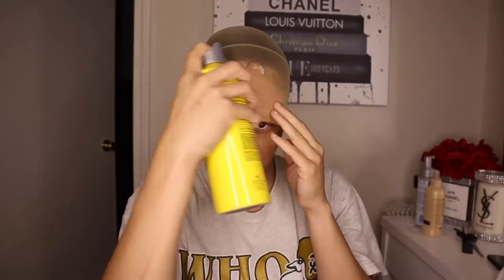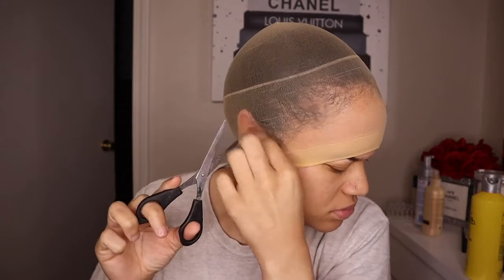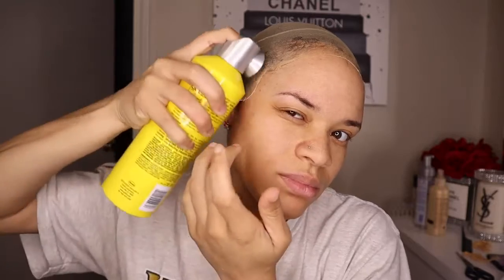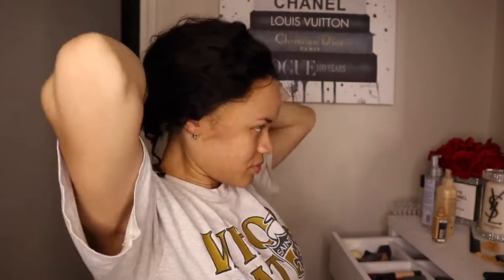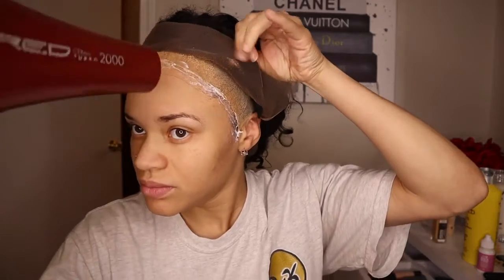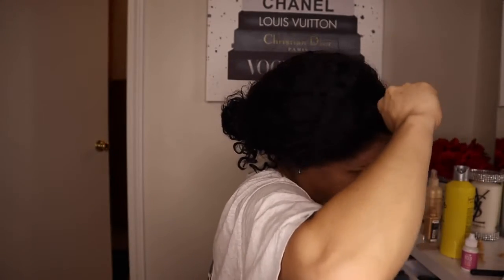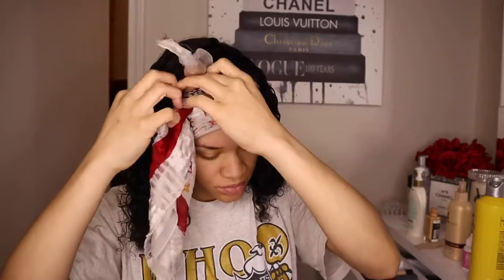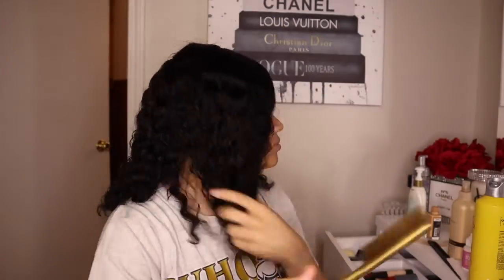EASY TRANSPARENT LACE FRONTAL BOB WIG INSTALL FT MYSHINYWIGS!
Welcome to MyShinyWigs!

Hair info→Premade Bob Glueless 13*6 Invisible Swiss Lace Frontal 150% Bob Wig 14"